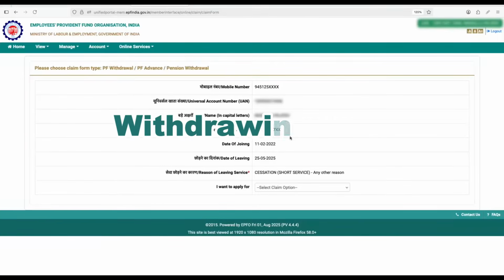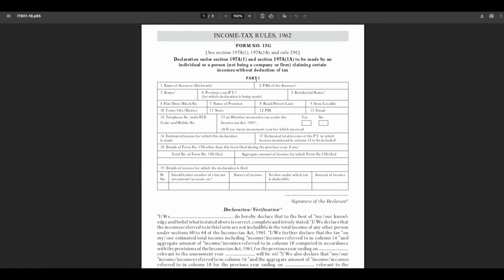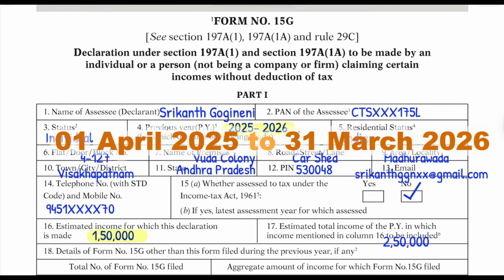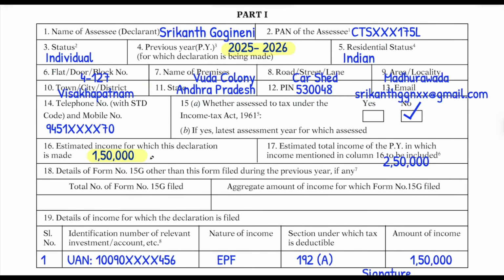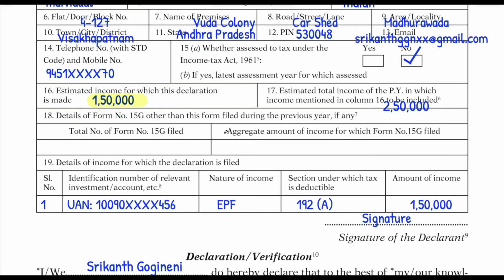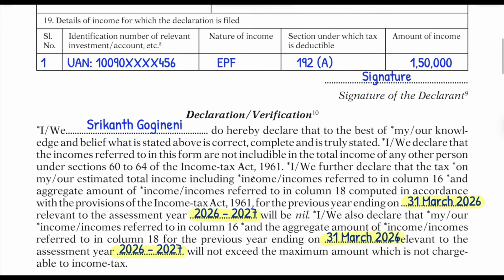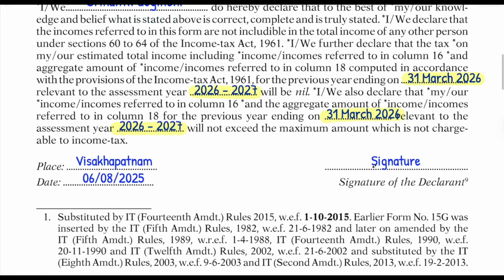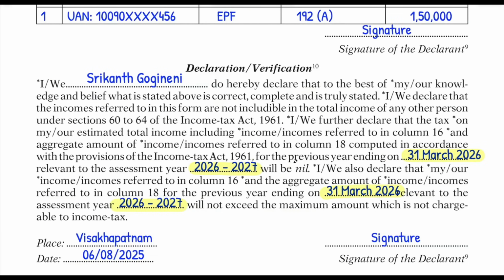How to Fill Form 15G for PF Withdrawal in August 2025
Know how to fill Form 15G for PF withdrawal in August 2025 to avoid TDS and PF claim rejections.